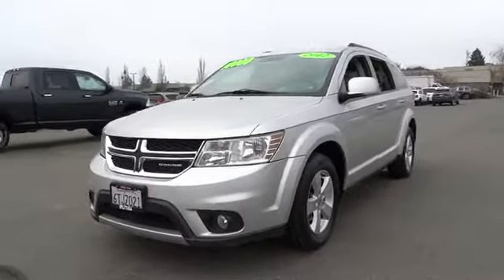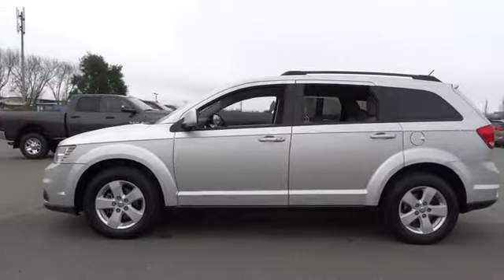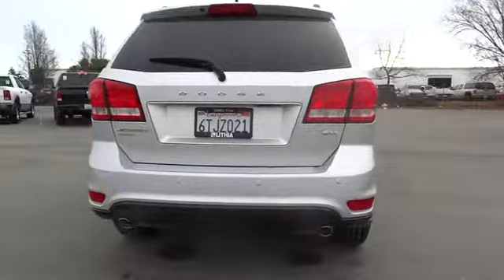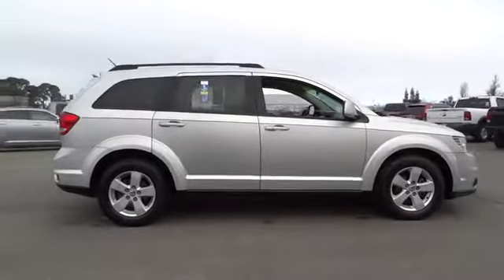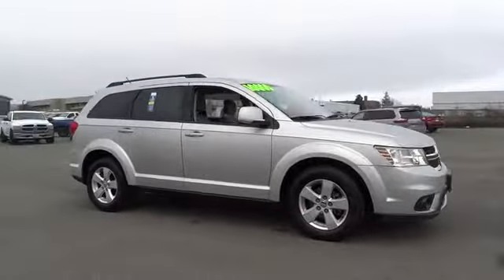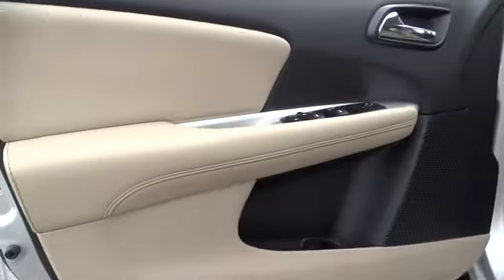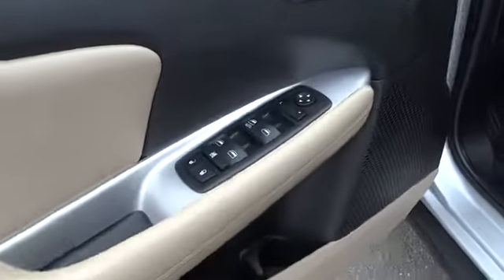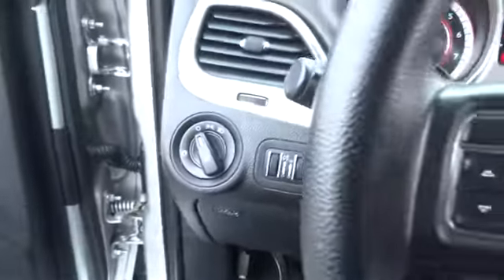2012 DODGE JOURNEY Santa Rosa, Petaluma, Marin, San Francisco, North Bay, CA CT197238AR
2012 DODGE JOURNEY
2012 DODGE JOURNEY AWD 4DR SXT - Stock#: CT197238AR - VIN#: 3C4PDDBG1CT197238

2727 Dowd Dr.

Clean. EPA 24 MPG Hwy/16 MPG City!, $500 below Kelley Blue Book! Third Row Seat, All Wheel Drive, CD Player, iPod/MP3 Input, Keyless Start, Aluminum Wheels, FLEXIBLE SEATING GROUP, Satellite Radio, 3.6L VVT V6 ENGINE AND MORE!br /br /THIS DODGE JOURNEY IS FULLY EQUIPPEDbr /FLEXIBLE SEATING GROUP 2nd row 40/60 tilt & slide bench seat, 3rd row 50/50 fold/reclining bench seat, air cond w/3 zone temp control, easy entry system seat, GVW/payload rating, rear air cond w/heater, 3.6L VVT V6 ENGINE (STD), 6-SPEED AUTOMATIC TRANSMISSION (STD) br /br /THE RIGHT TIME TO BUY THIS JOURNEYbr /Love your vehicle and its price. This Journey is priced $500 below Kelley Blue Book. br /br /KEY FEATURES ON THIS DODGE JOURNEY INCLUDEbr /All Wheel Drive, Satellite Radio, iPod/MP3 Input, CD Player, Aluminum Wheels, Keyless Start MP3 Player, Keyless Entry, Privacy Glass, Child Safety Locks, Steering Wheel Controls. Dodge SXT with Bright Silver Metallic exterior and Black interior features a V6 Cylinder Engine with 283 HP at 6350 RPM*. Non-Smoker vehicle. br /br /INSIDE AND OUT, REFINEMENT IS IN THE DETAILSbr /The Journey avoids the uncool sliding-door minivan stigma. And the rear doors open 90 degrees for rear-seat access that's almost as good.- Car and Driver. The Journey has hidden pockets galore: under the passenger seat cushion, below the floorboards, above the glovebox and even below the rear floor.- Road & Track. The best feature is its size.- Road & Track. Great Gas Mileage: 24 MPG Hwy. br /br /Plus government fees and taxes, any finance charges, $80 dealer document processing charge, any electronic filing charge and any emission testing charge. (Eff 7/1/12). Price contains all applicable dealer incentives and non-limited factory rebates.br /